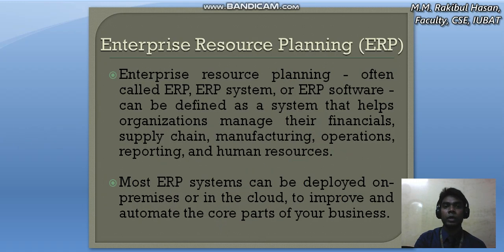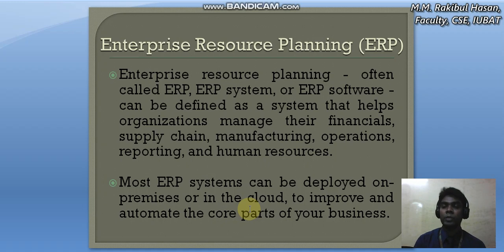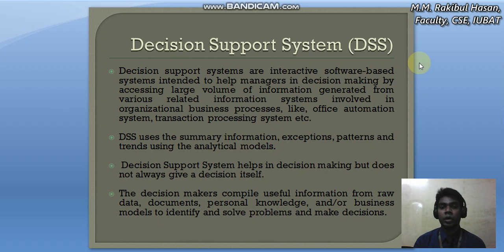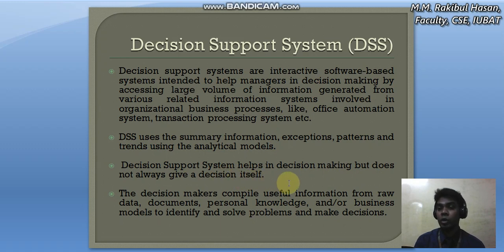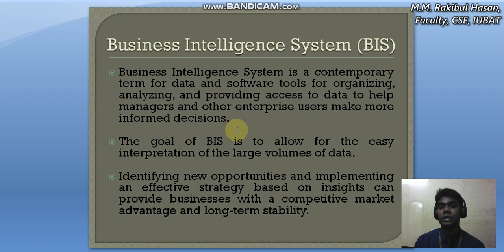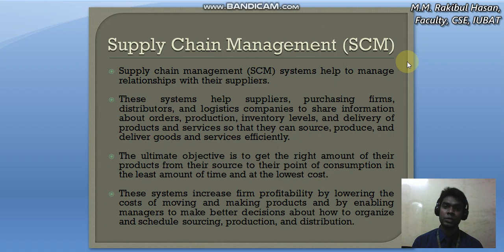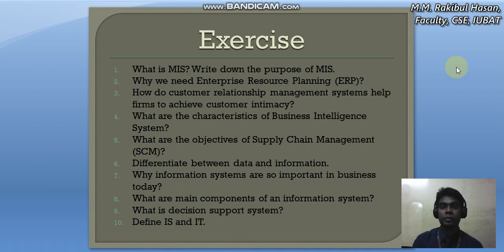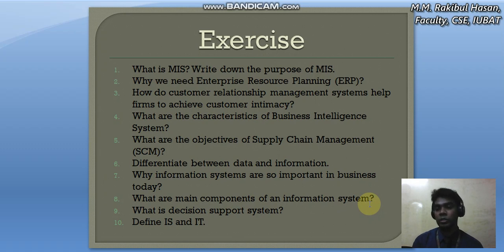9.3 Major Enterprise Applications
Lecture 9.3 Topic: Major Enterprise Applications Previous Video Links: 9.1 Introduction to Management Information systems (MIS) Presented By M.M. Rakibul Hasan Faculty, CSE, IUBAT